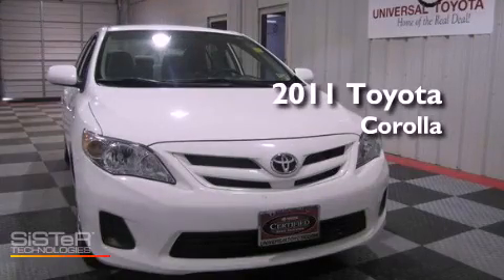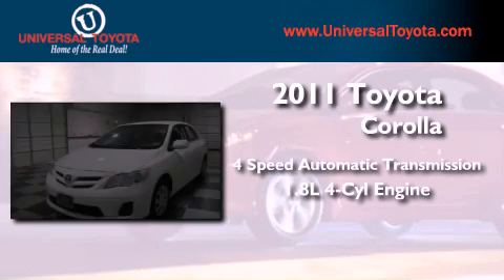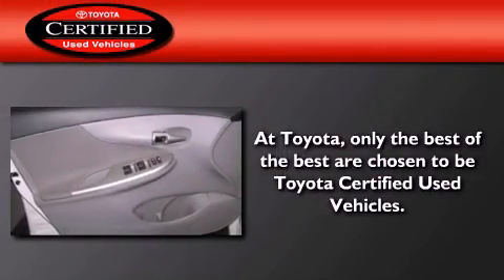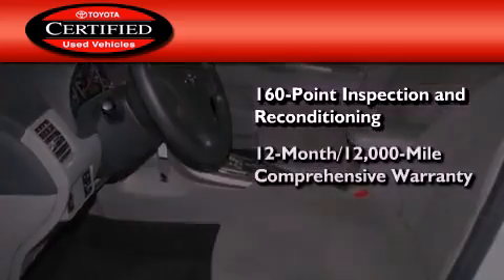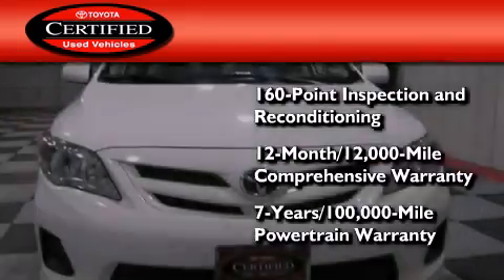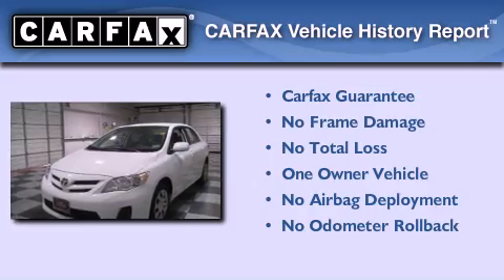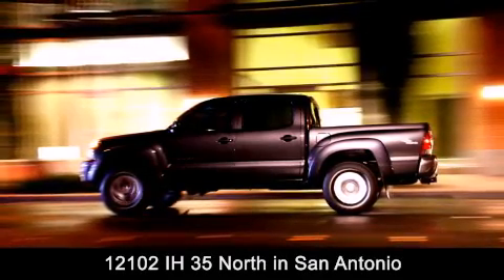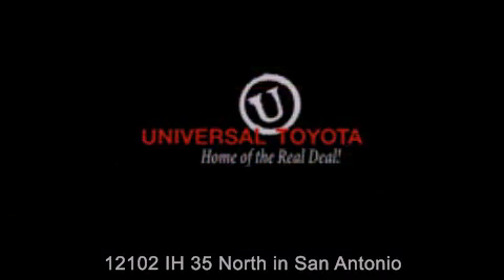2011 Toyota Corolla San Antonio TX 78233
Year : 2011
 Make : Toyota
 Model : Corolla
 Engine : Gas I4 1.8L/110
 Trans . : Automatic
 Exterior : Super White
 Miles : 15,111

 Stock : 25595